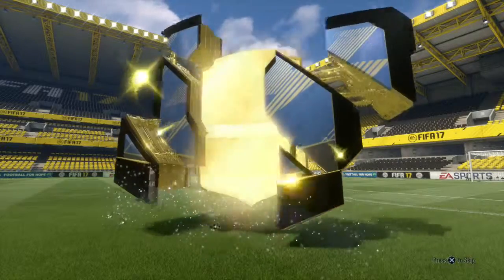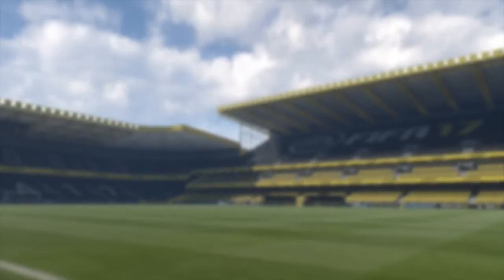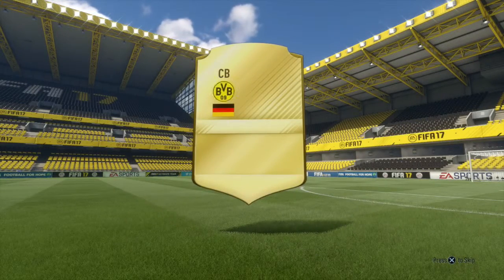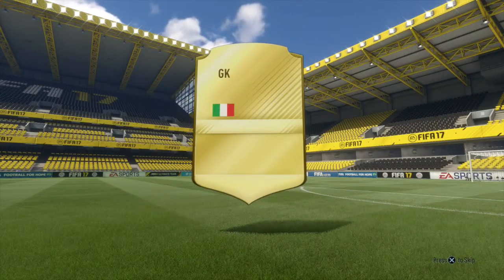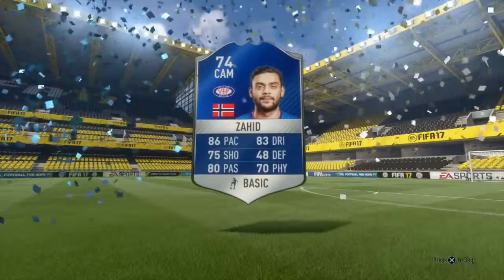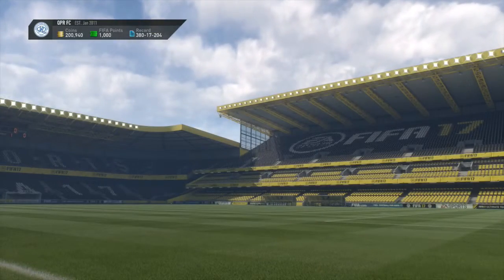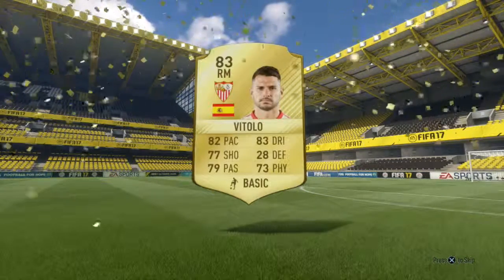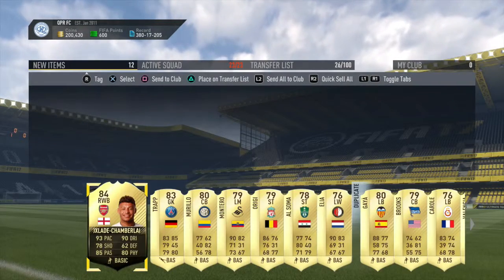TOTSMC PACKS: OUR FIRST TOTS CARDS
Its that time! TOTS are here and I have opened my first batch off packs, and managed to get myself some Blue cards already! Let me know if you want to see more packs and let me know if you have had some Blue cards, and which ones you are cited for! Enjoy!